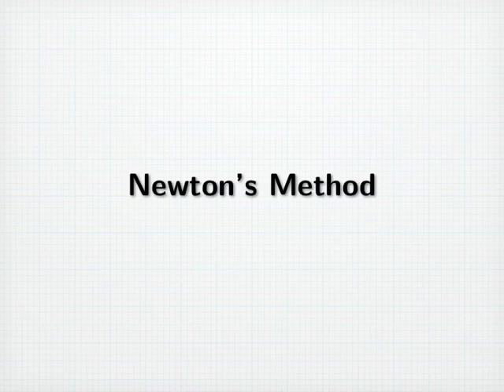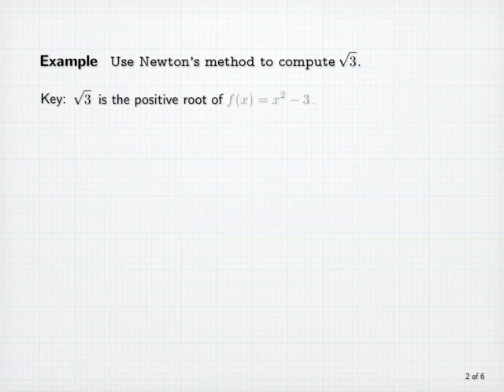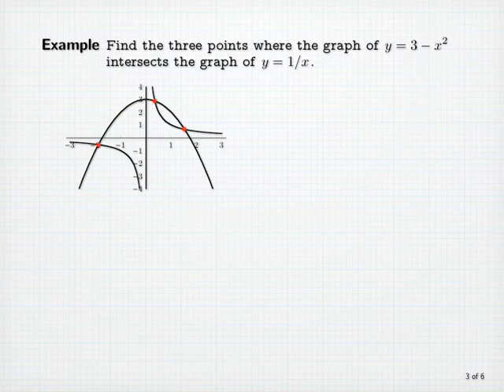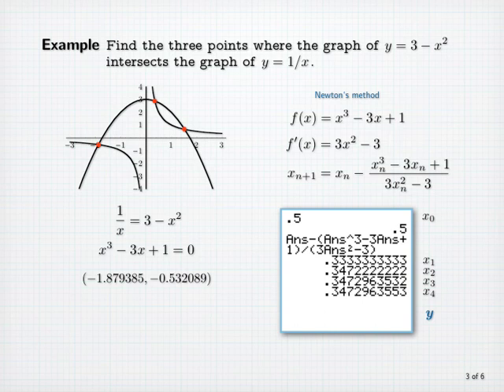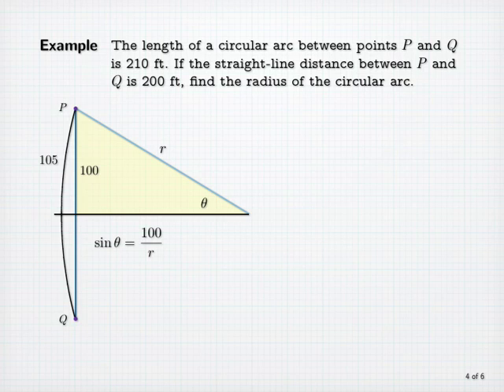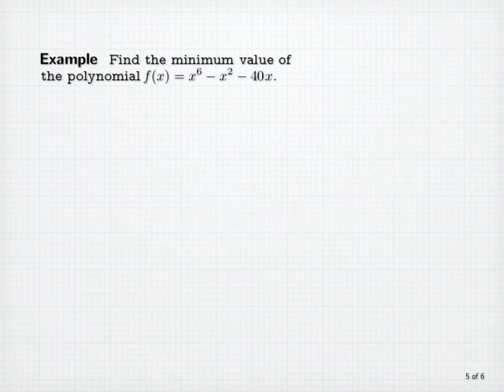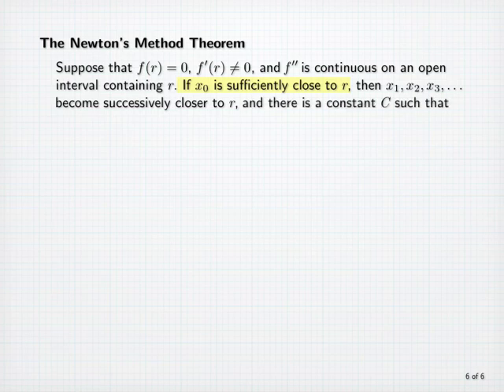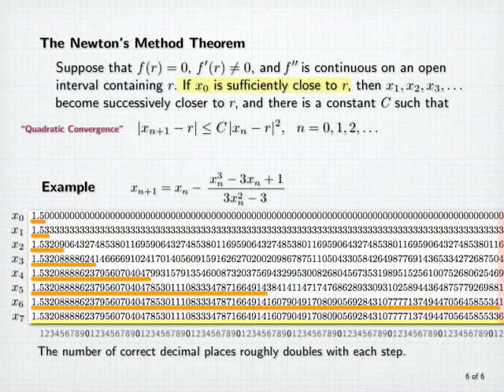newton's method, calculus